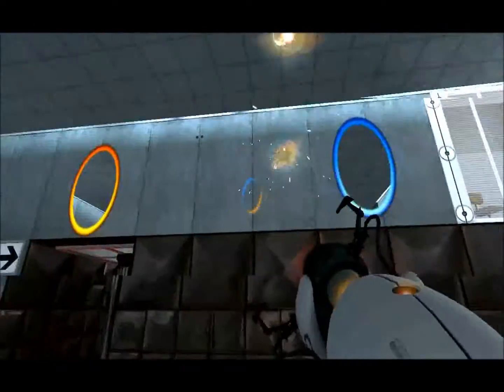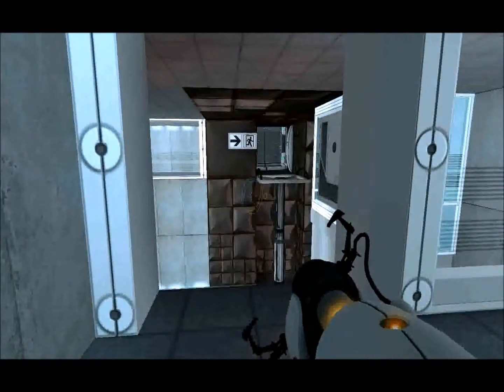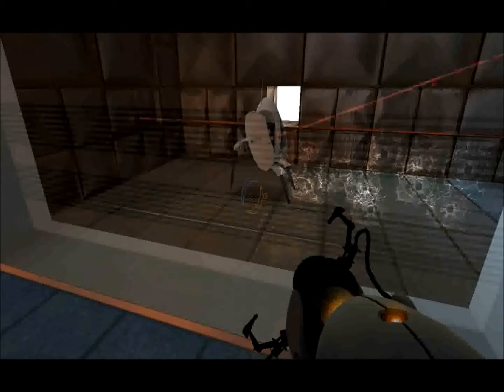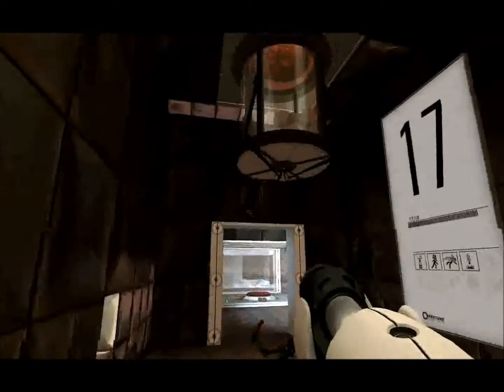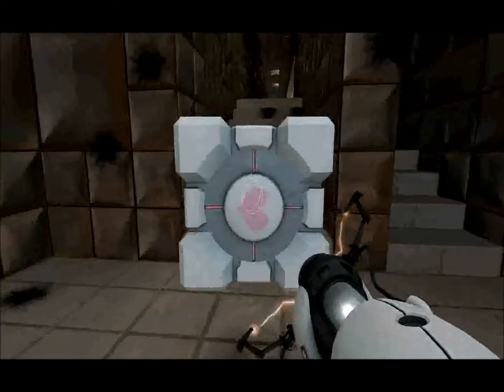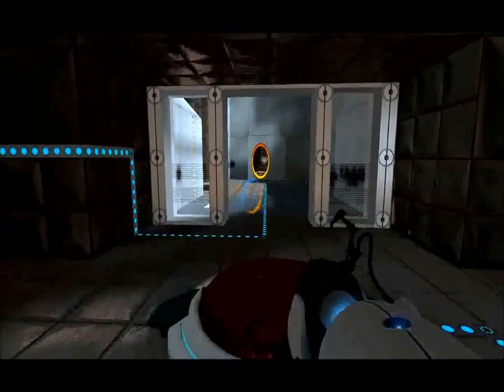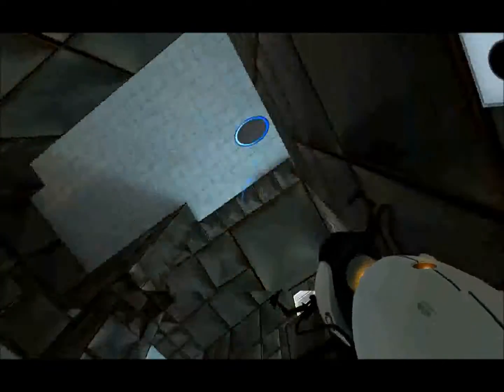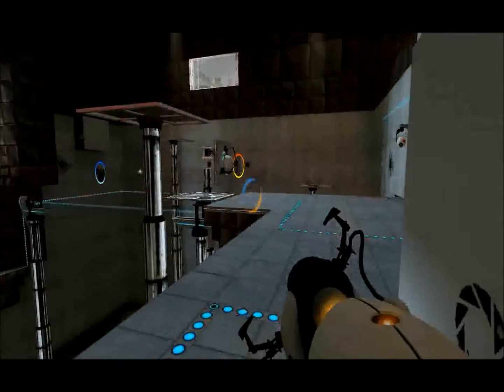Portal Episode 3: Death's Bell Tolls for Thee